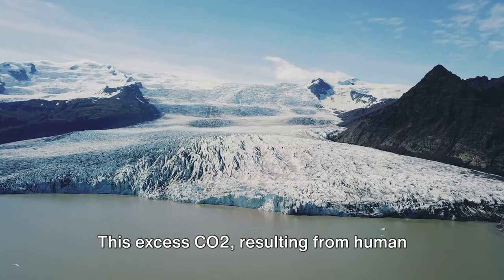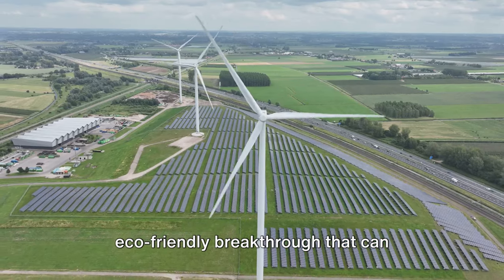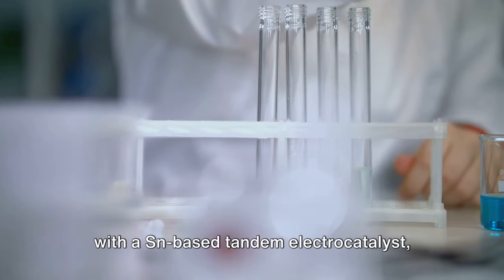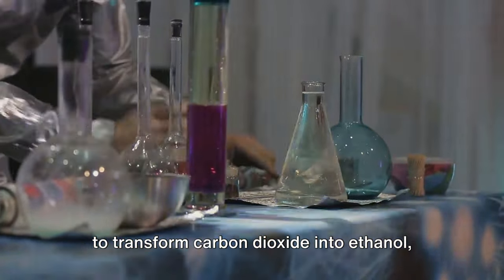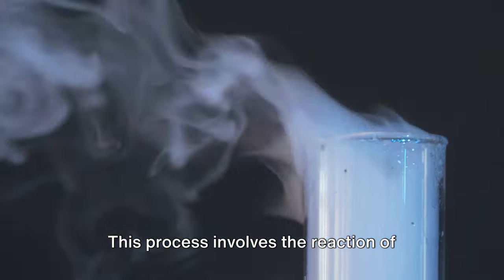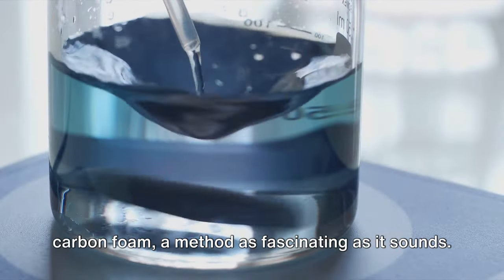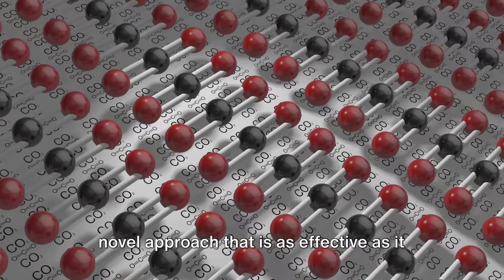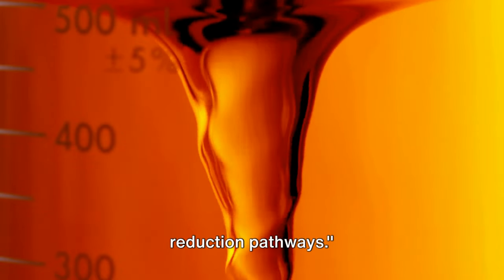Transforming CO2 into Ethanol: An Eco-Friendly Breakthrough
In this fascinating video, we'll delve into the groundbreaking eco-friendly breakthrough by DICP researchers. Join us as we explore how these brilliant minds have developed a highly efficient catalyst that has the power to transform CO2 into ethanol.

Discover the science behind this game-changing innovation and learn how it holds the potential to revolutionize the way we combat climate change. Dive deep into the intricate workings of the catalyst, understanding its functions and the implications it has for sustainability.

Through engaging visuals and expert explanations, we'll uncover the positive impact this development could have on our planet's future. Join us on this inspiring journey towards a greener world.